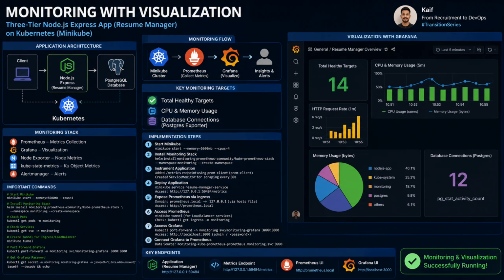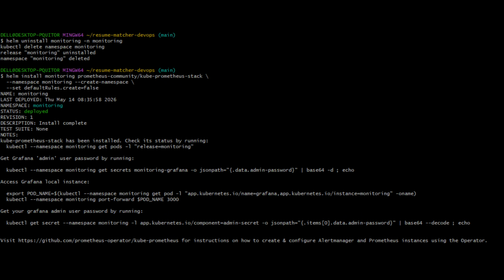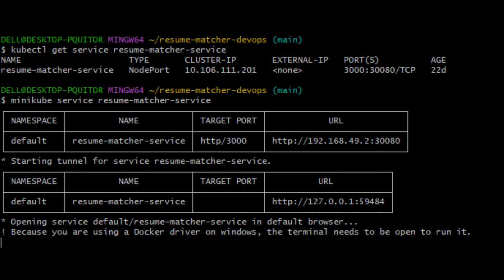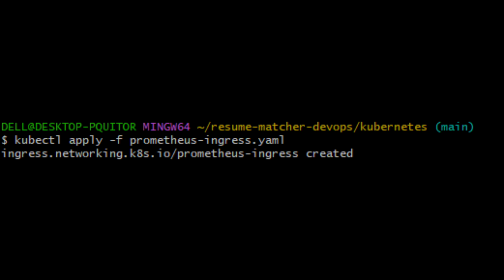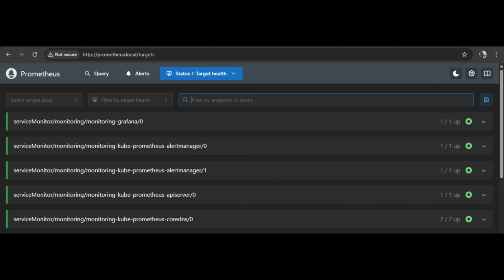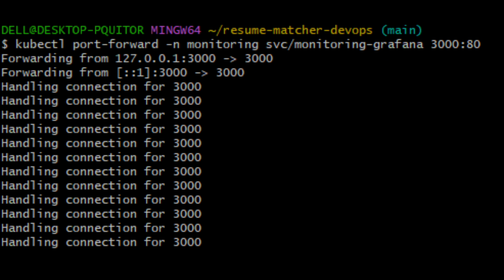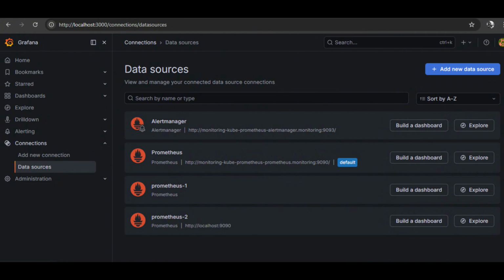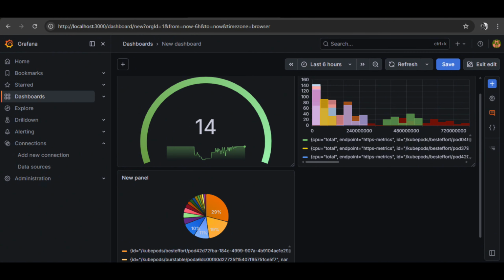Kubernetes Monitoring with Prometheus & Grafana | Node.js App on Minikube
In this video, I walk you through how I implemented monitoring and visualization for a three-tier Node.js Express application called Resume Manager, deployed on Kubernetes via Minikube.

👋 I’m Kaif — once a recruitment professional, now transitioning into DevOps from zero. This series documents my journey, so if you’re also learning or switching careers, stick around!

🔍 What you’ll learn:
- Setting up Minikube with custom memory and CPU flags
- Installing Prometheus via Helm and isolating monitoring in a dedicated namespace
- Verifying monitoring pods (Alertmanager, Node Exporter, Grafana, etc.)
- Configuring /metrics endpoint with prom-client and ServiceMonitor YAML
- Exposing the Resume Manager service via NodePort and checking metrics
- Creating Ingress for Prometheus (prometheus.local) and using minikube tunnel for load balancer simulation
- Accessing Grafana UI, retrieving credentials, and connecting Prometheus as a data source
- Building Grafana dashboards with queries for:
  - ✅ Total healthy targets
  - ⚡ CPU & memory usage
  - 🌐 HTTP request rates
  - 🗄️ PostgreSQL database connections

🎯 Why this matters:
Monitoring isn’t just about collecting metrics — it’s about visualizing system health and ensuring your application runs smoothly. By the end of this tutorial, you’ll see how Prometheus and Grafana integrate seamlessly with Kubernetes to provide actionable insights.

💡 If you’re learning DevOps, Kubernetes, or monitoring best practices, this video will give you a hands-on mental model to follow.

👉 Drop your questions in the comments — let’s discuss and learn together!